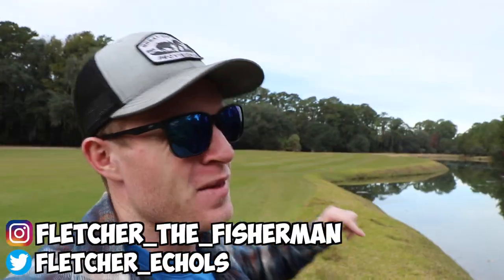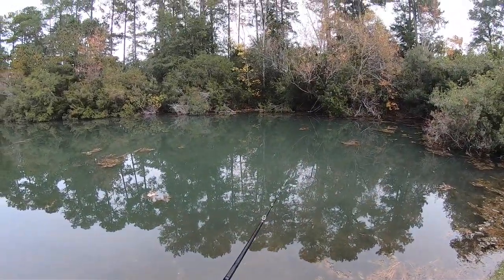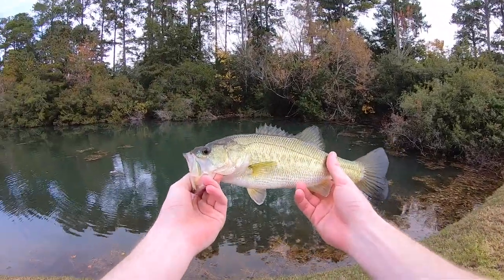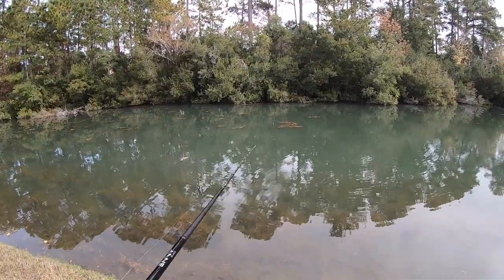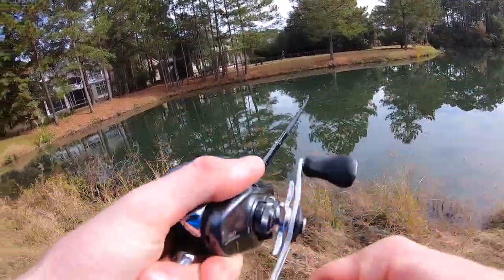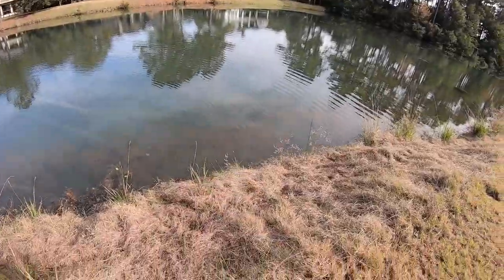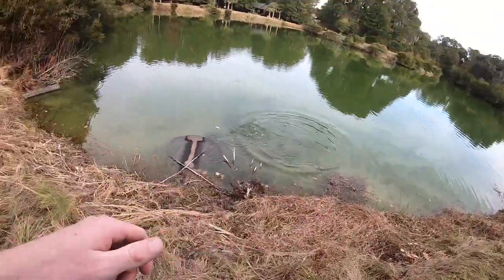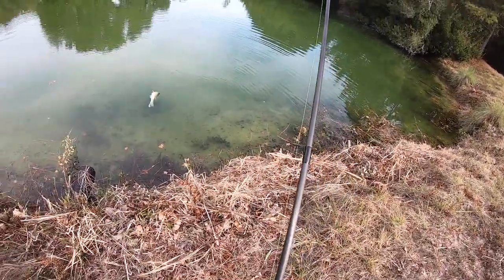AMAZING Winter Pond Hopping!!! | Winter Pond Fishing For Bass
Nothing like some winter pond fishing for bass! You never know when you might catch a giant winter golf course bass!

BASS FISHING CHALLENGES *almost* every Friday!
LURES I USED TODAY:
OTHER FLETCHER THE FISHERMAN SOCIAL MEDIAS:
MY FISHING GEAR:
Shimano Alderbaren (Casting Reel)
Shimano Curado (Casting Reel)
Shimano Stradic Ci4+ (Spinning Reel)
13 Fishing Concept C (Casting Reel)
13 Fishing Concept A (Casting Reel)

13 Fishing Envy (Casting Rod)
St. Croix Legend Tournament (Casting Rod)
St. Croix Avid Series (Casting Rod)
G. Loomis E6X (Casting Rod)
G. Loomis E6X (Spinning Rod)
Redington Path Starter Fly Rod Kit (Highly Recommended)

Boat - Twin Troller X10
CAMERA AND COMPUTER GEAR:
Mic and Wind Cover
Camera VLOG Tripod
Camera Tripod
Memory Card (Only buy from SanDisk on amazon)
Camera Batteries (highly recommend having extras)

GoPro that I use
Newest GoPro
Great Cheap GoPro
Chest Strap
Head Strap
Hero 4 Batteries (Highly recommend having extras)
Hero 5,6,7 Batteries (Highly recommend having extras)

Good Cheaper Laptop
Editing Software
Port adapter (Must have for MacBooks)
External Hard Drive (I highly recommended this)

Equipment Hard Case
Equipment Backpack
Memory Card Case (Highly recommended)
Wall USB/Multi-Plug Adapter (Highly recommended)